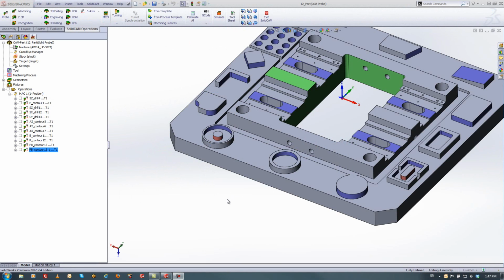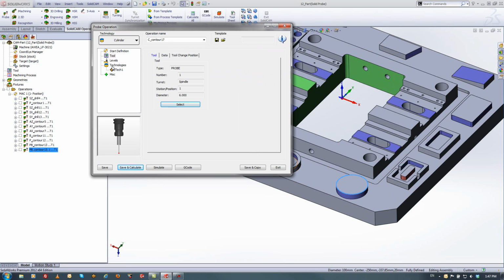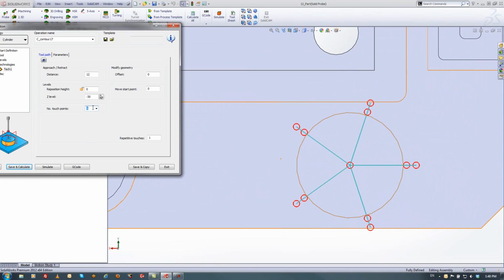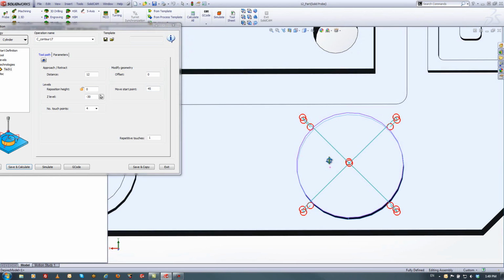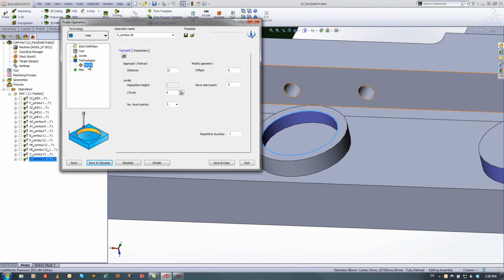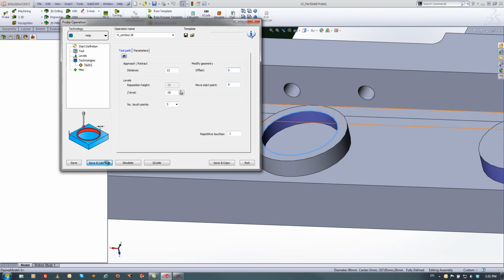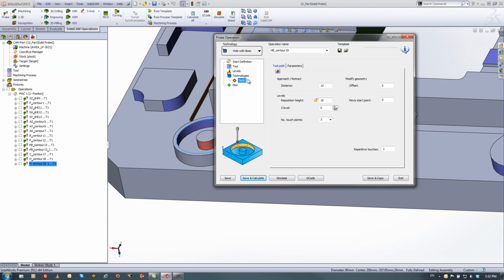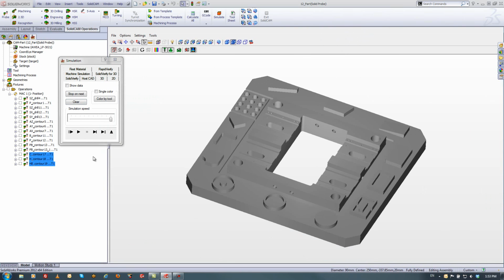SolidProbe_Measurement_Cylinder_Hole.wmv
What's new in SC 2012